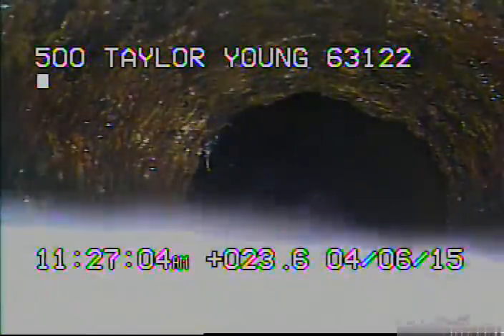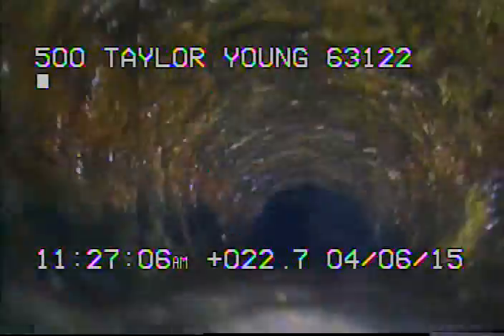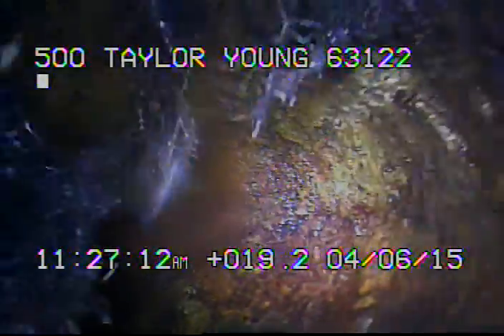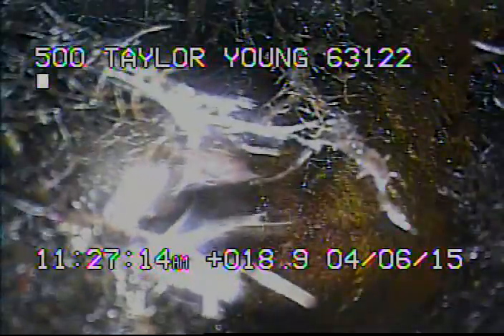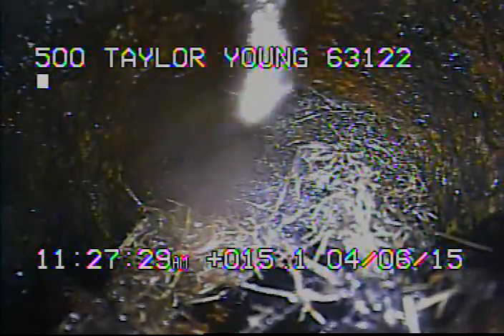500 Taylor Young 63122 part 3